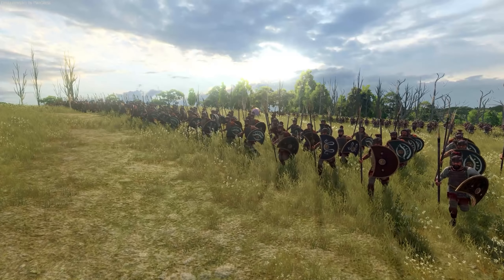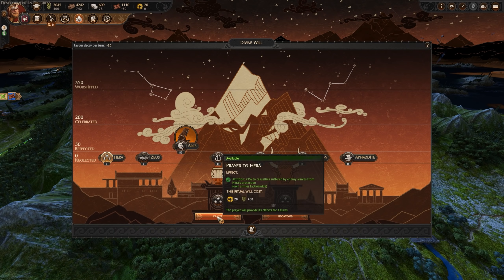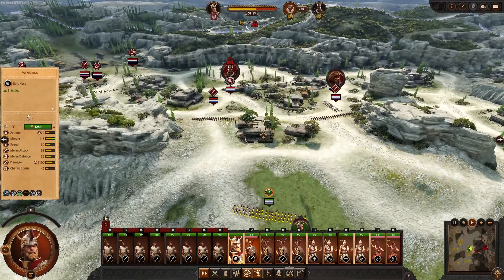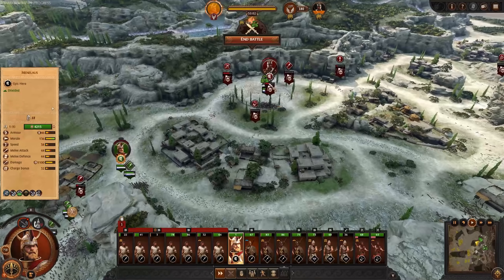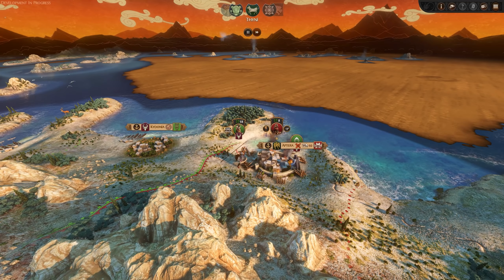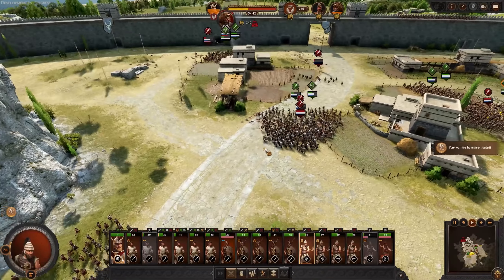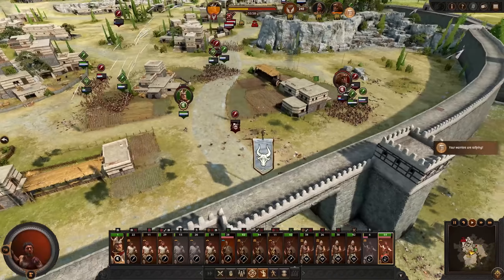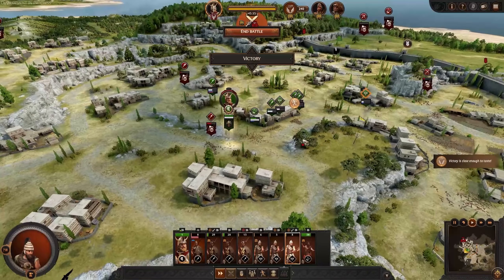TROY! - Campaign Overview, Gameplay & Honest Thoughts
Total War: Troy is but a month away... how's the campaign looking? And what do I reeeeeally think of it.